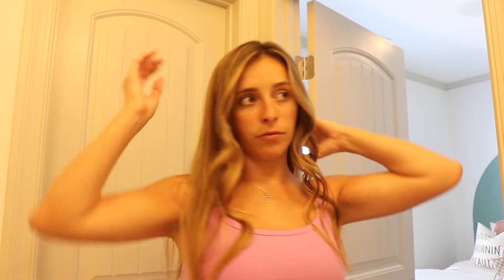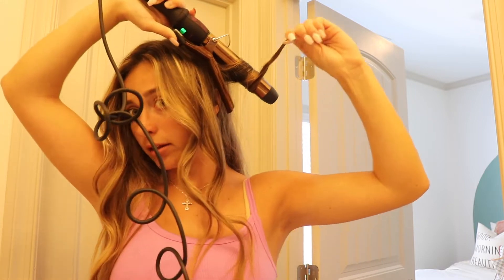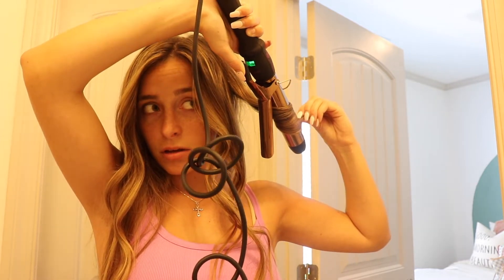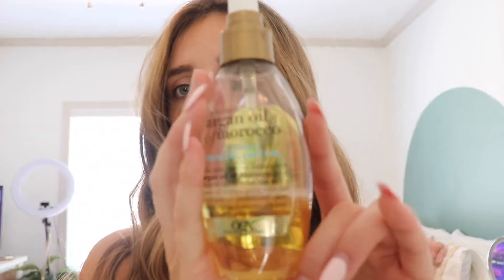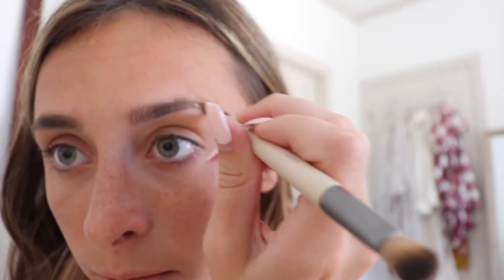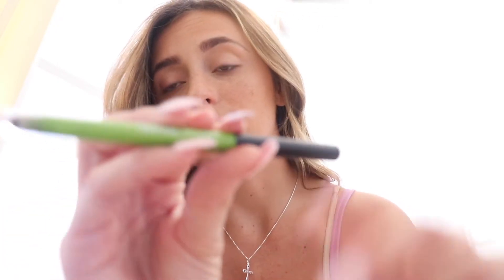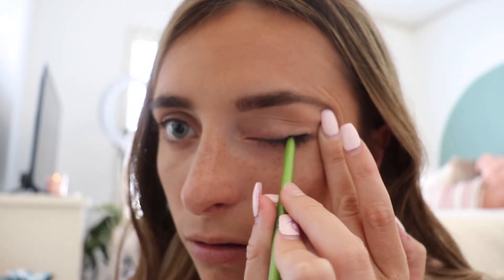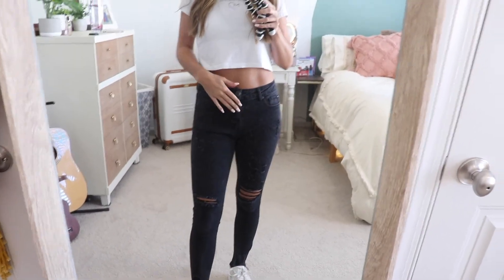GRWM ; tips, products I use and love, hair curling and wing eyeliner tutorial !!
Thank you bunches for watching!! I hope u guys enjoyed this ,, I love you all :)